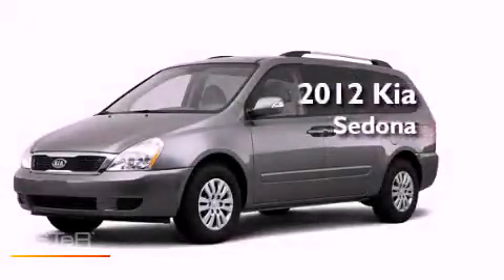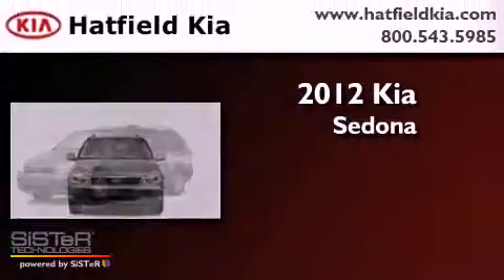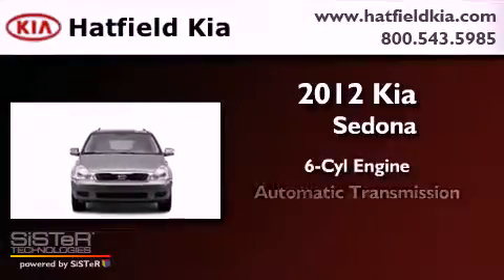2012 Kia Sedona Columbus OH 43228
Year : 2012
 Make : Kia
 Model : Sedona
 Engine : 3.5L V-6 cyl
 Trans . : 6-Speed Automatic
 Exterior : Black
 Miles : 5

 2012 Kia Sedona Columbus OH